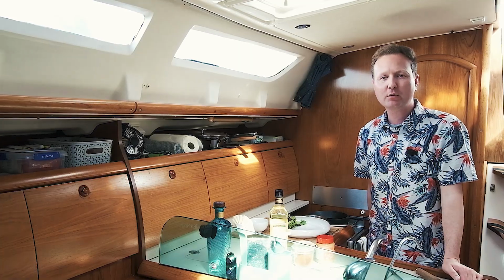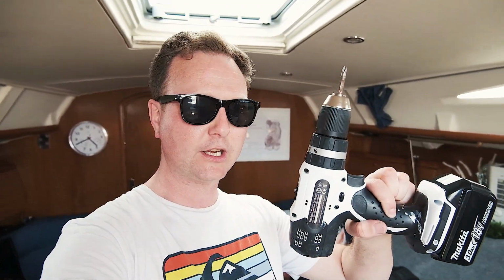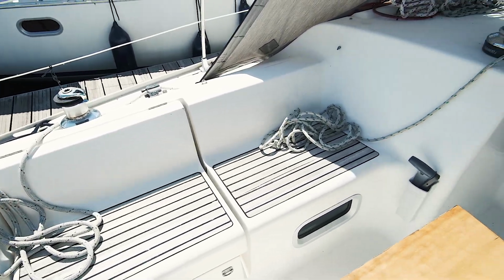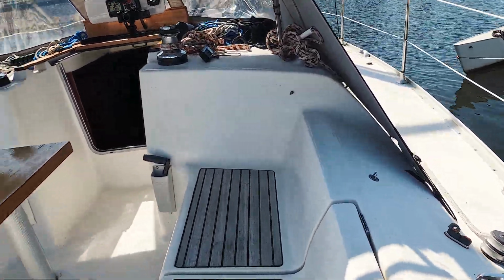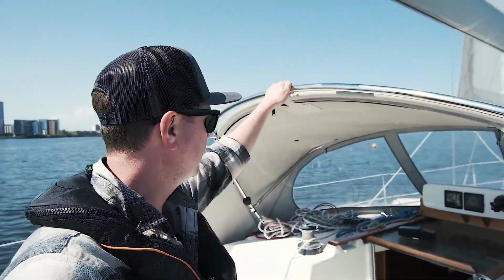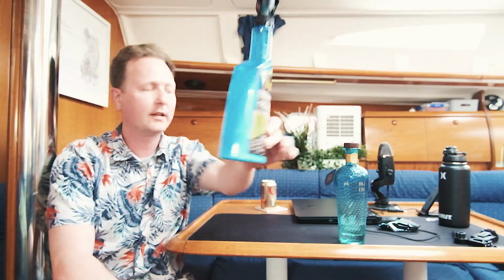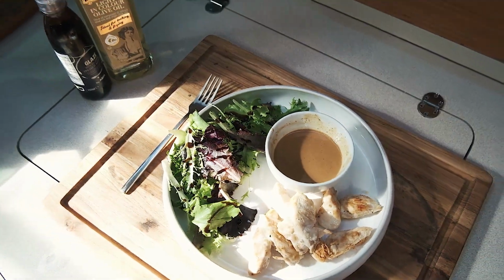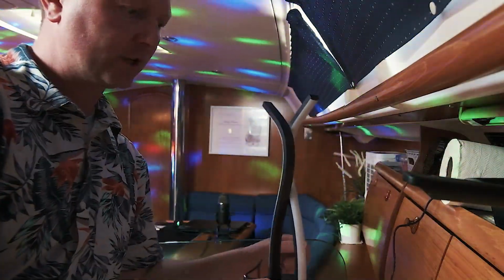Solo Sailing & Boat Projects Just Me and My Boat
Before setting off on a single-handed sailing adventure, there are a few projects to tackle. In this video, I go sailing around the bay solo, taking you through the process of learning to sail single-handed, one step at a time. Experience a day in the life of boat ownership as I work on fixing the engine before we head out. There’s also some relaxing on the hammock with a refreshing glass of Mermaid Gin, followed by some cooking in the galley. More of a boat vlog style today, sharing the highs and lows of life on the water!

Mermaid Gin
Meguiar's Ceramic Wax
Twisty LED Light
LED Disco Ball

➤Products used in my videos at no extra cost to you. From my favourite Car/Boat detailing products to the oil's additives, sun downers, tools, off grid living and coffee machine. I paid my own money for them and unsponsored.
UK Amazon Store
US Amazon Store

Car & Boat Detailing
Liqui Moly & Car Maintenance
Coffee Machines
Off Grid Products